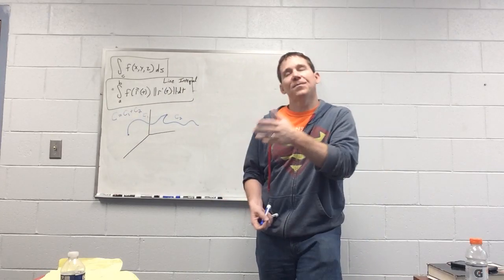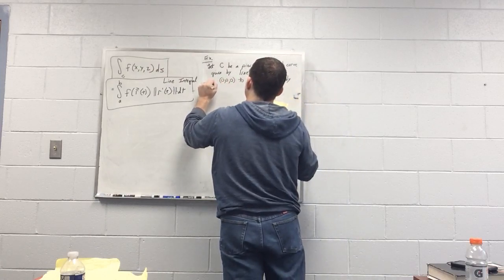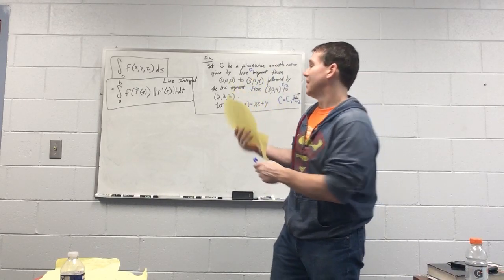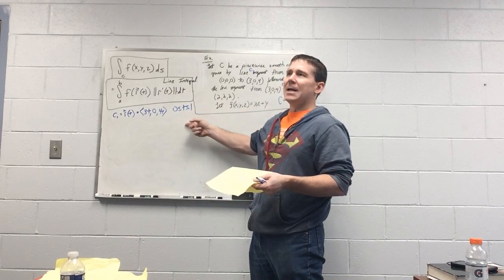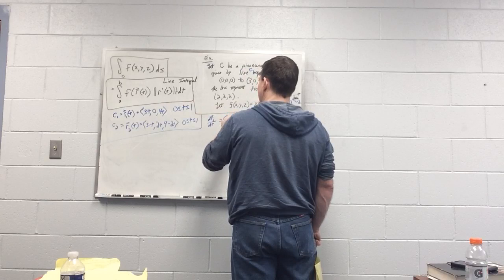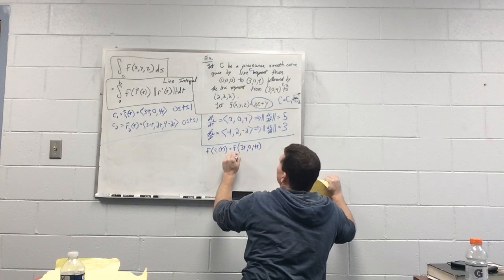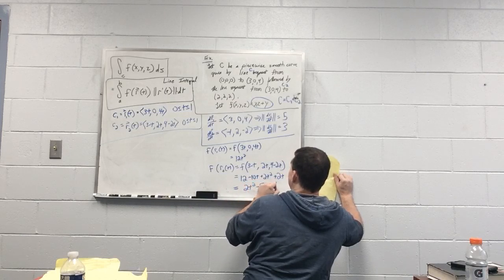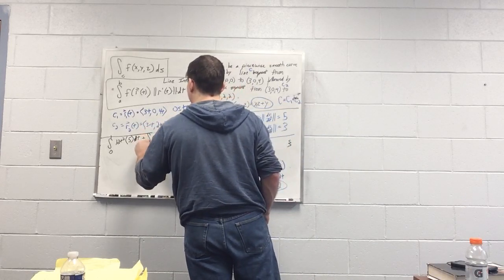Line integrals 2